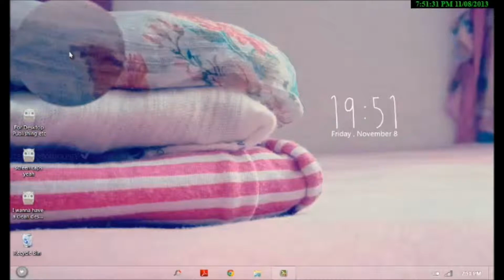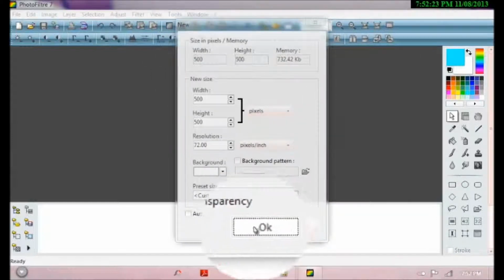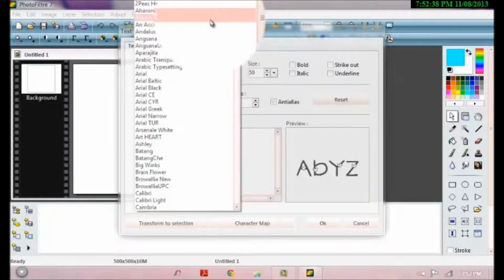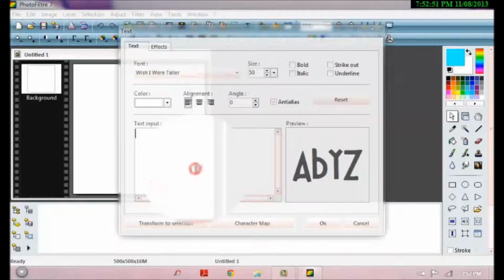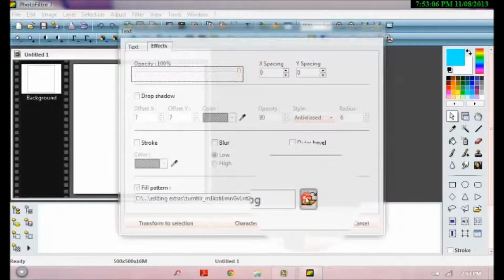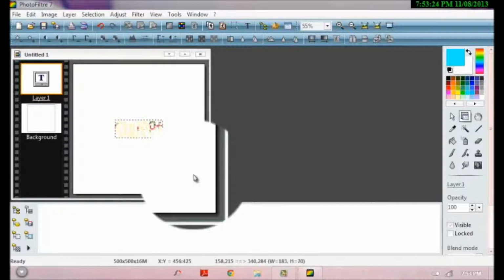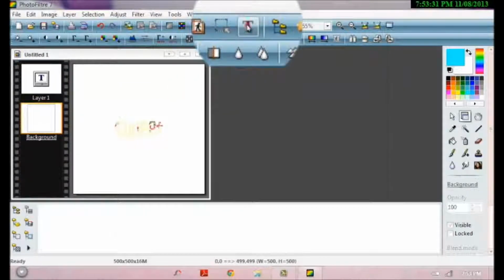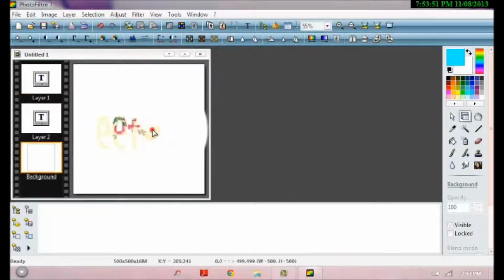= how to: photo in text (photofiltre) ~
= open if u love floral stuffs XD

hehehe i love floral stuffs too ^^

**note: her channel is still on a makeover :)
Creds to McNinjaVids for the Intro :)

**i learned putting the photo in the text by myself :)